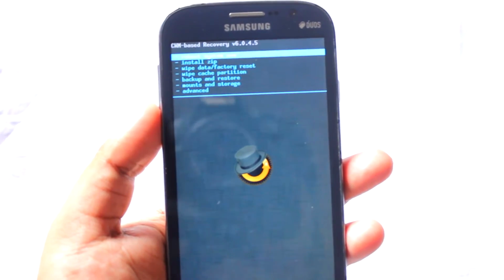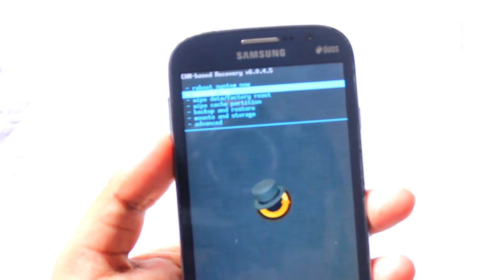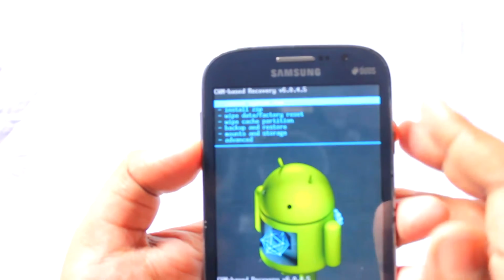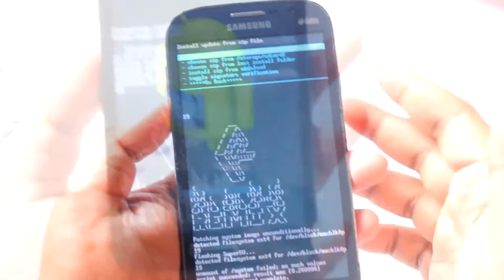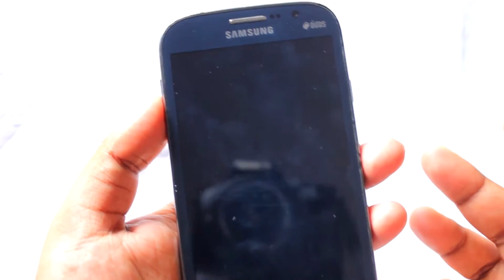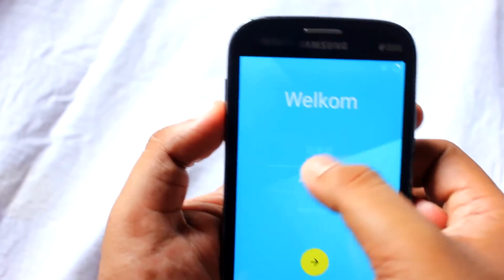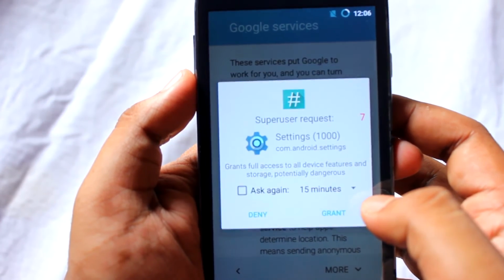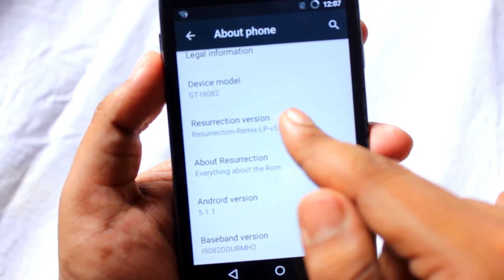How to Install Resurrection Remix Rom on Galaxy Grand i9082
Thanks to Xenon92 for this Rom

Rooting Guide or search for rooting guides on my channel